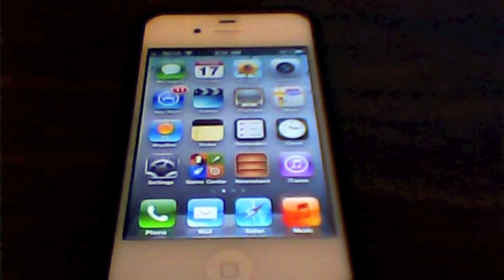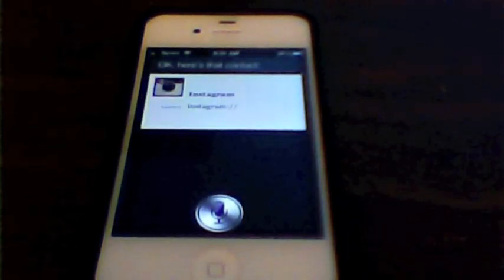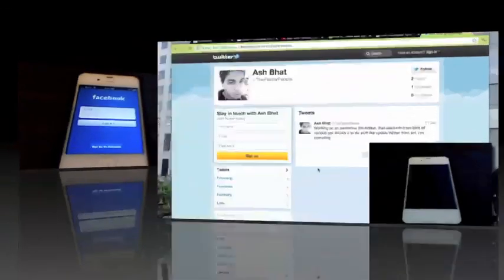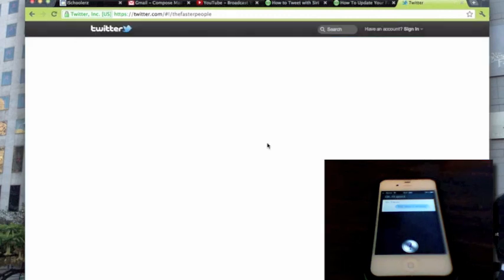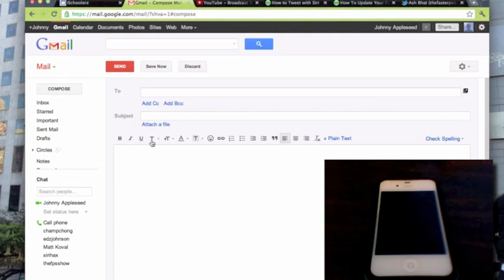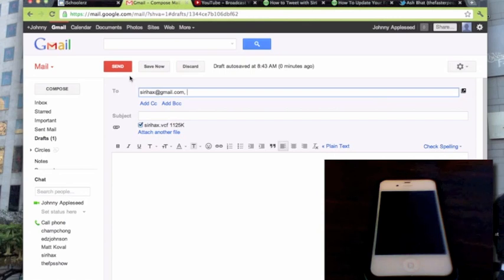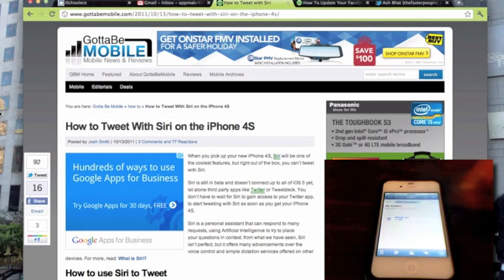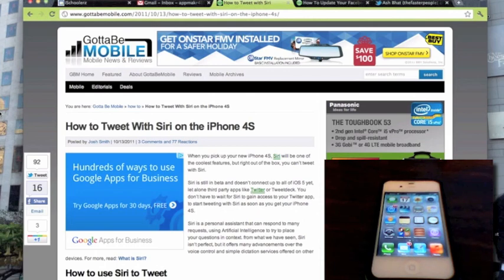Sirihax - Add Capabilities to Siri (No Jailbreak Required)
Sirihax allows you to open applications by simply talking to siri and tapping on the URL Scheme. but I have tested and index/archived most of them. For a guide on how to set up Twitter go here.

Facebook go here